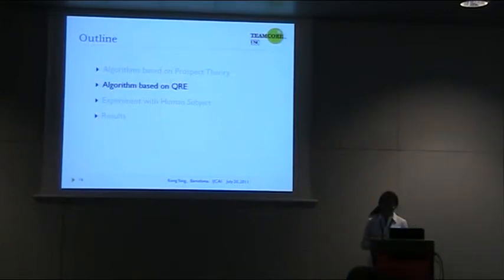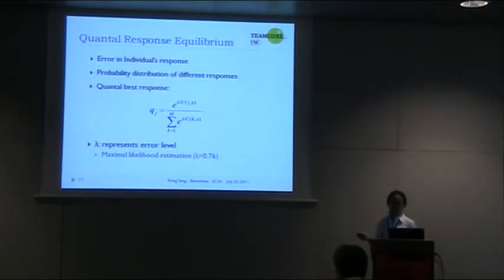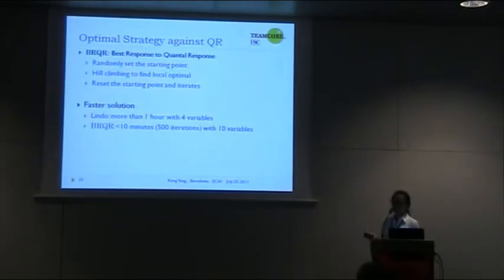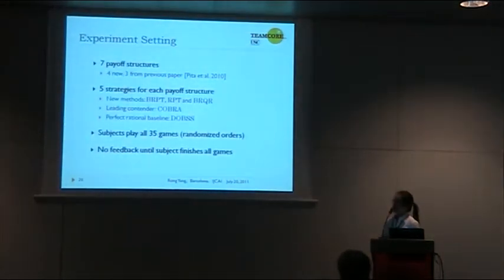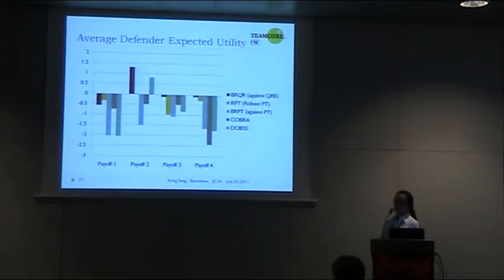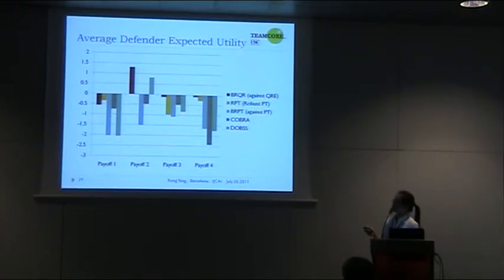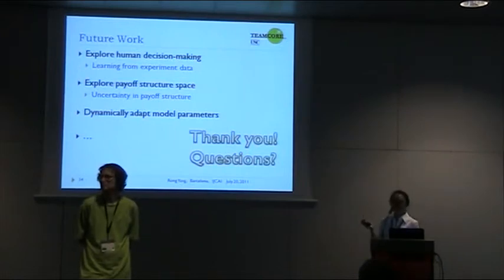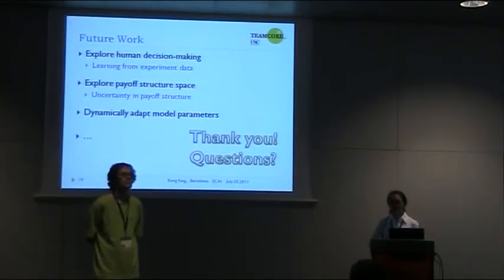Rong Yang Presenting at IJCAI July 2011 (Part 2)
Rong Yang's presentation on "Improving Resource Allocation Strategies against Human Adversaries in Security Games", at the 22nd
International Joint Conference on Articial Intelligence (IJCAI), July 2011, Barcelona, Spain (Part 2)